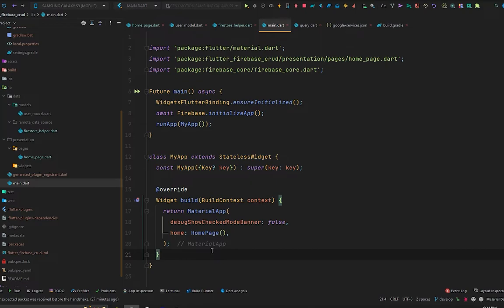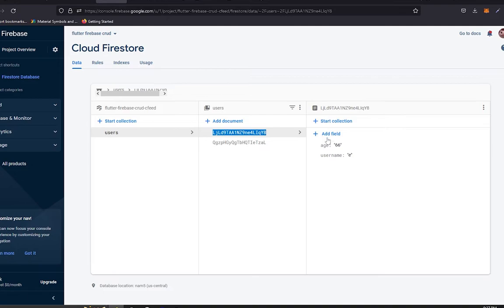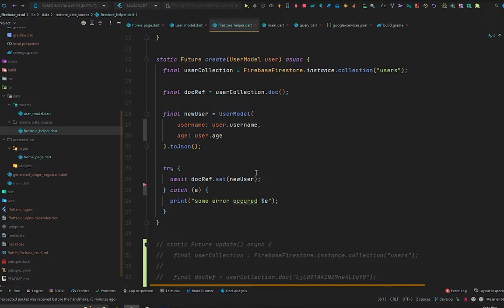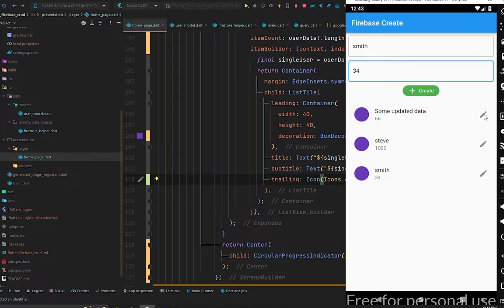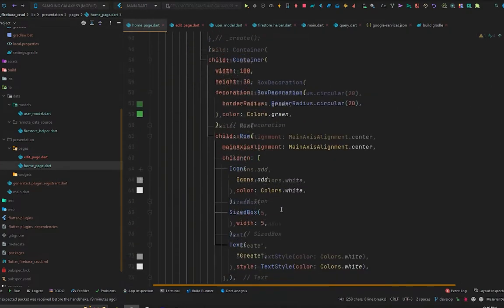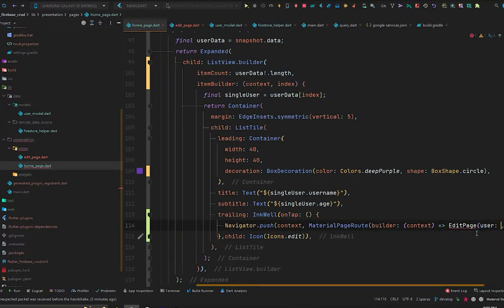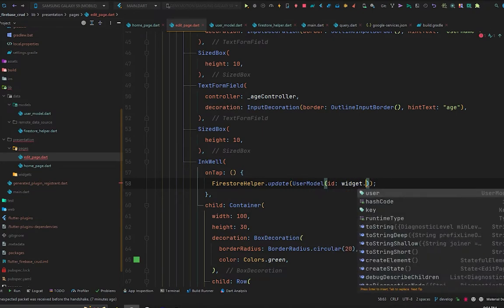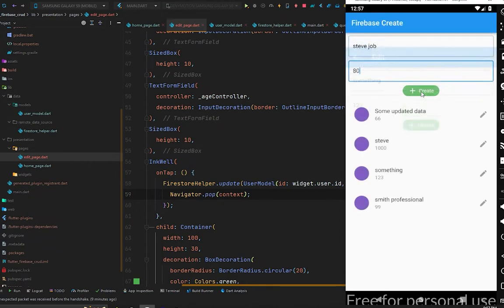Flutter Firebase - Update Operation | Cloud Firestore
Hi Tech Family, In This video we're going to learn how can we update the data in Cloud Firestore.